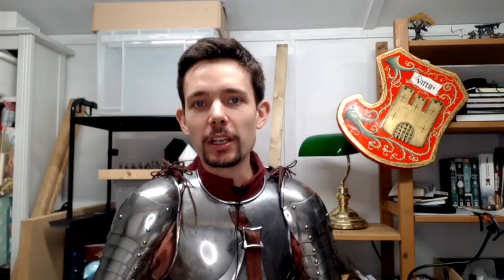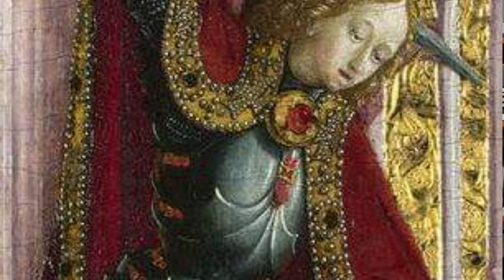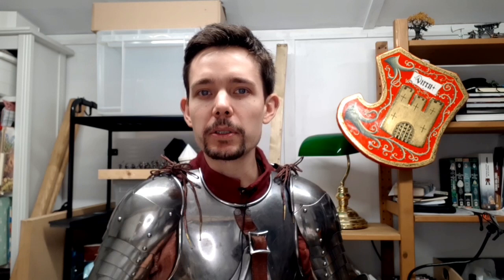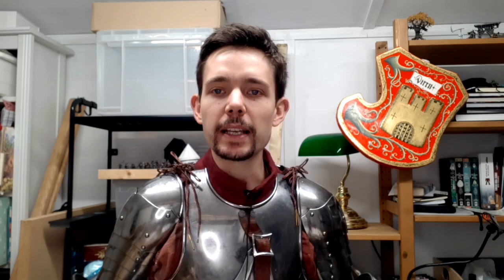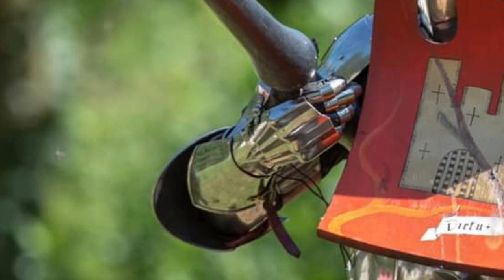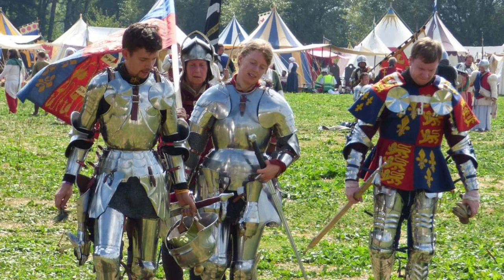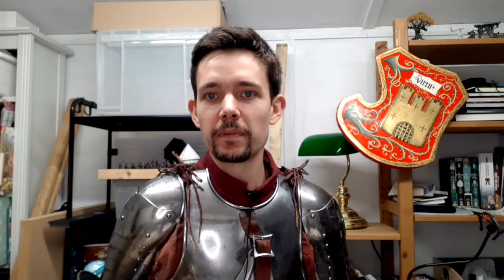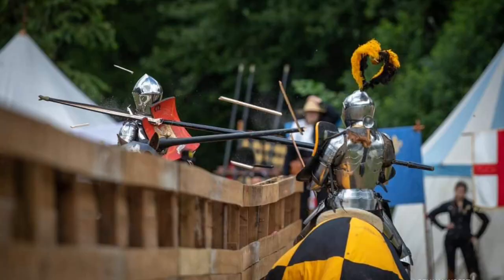My New Harness Part 1: My Old Harness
The first part in a new series as I commission a new armour.

In this episode I look back at my old armour, who made it, why I had it made the way I did, and why I want a new one.

And Pat Patrick and Richard Pearn for theirs.